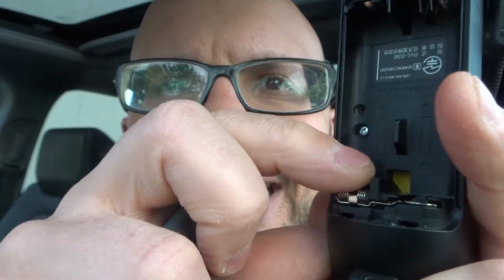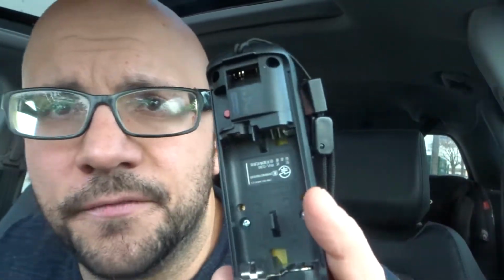Nintendo Wii Remote Not Working-Easy Fixes-Step By Step-Tutorial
In this video, I talk to you about a Nintendo Wii with a remote that is not working. If your remote is not connecting to your Wii, or is not powering on, among many other potential issues that arise from time to time, then this is the video for you. I go over some common solutions and fixes that you can try out to hopefully get that Nintendo Wii remote working once again so that you can use it to play your favorite games.